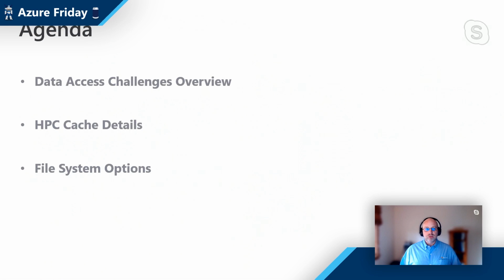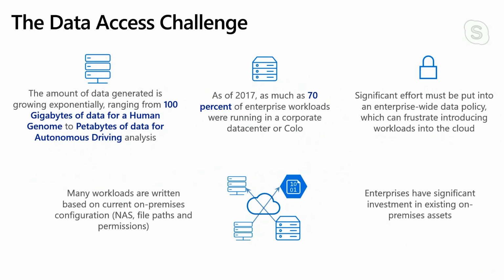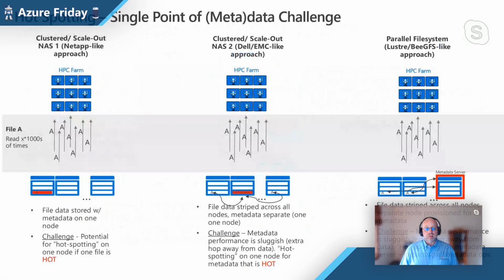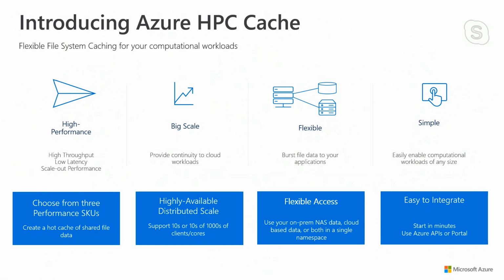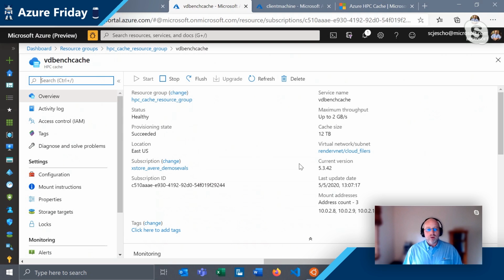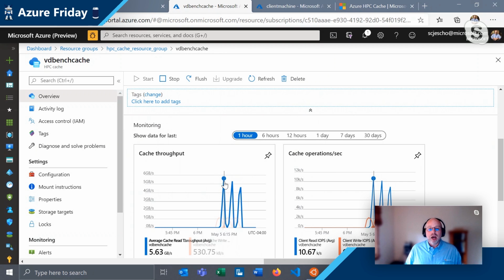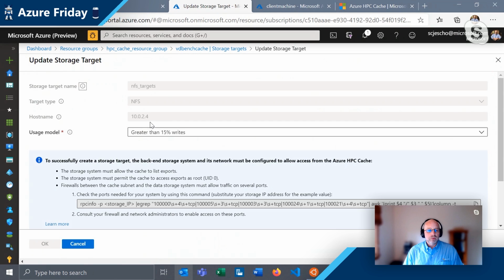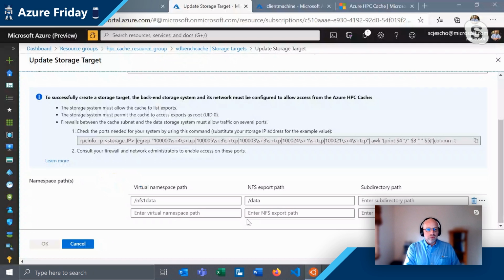Azure HPC Cache - File caching for high-performance computing (HPC) | Azure Friday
Scott Jeschonek joins Scott Hanselman to talk about Azure HPC Cache. Whether you are rendering a movie scene, searching for variants in a genome, or running machine learning against a data set, HPC Cache can provide very low latency high throughput access to the required file data. Even more, your data can remain on its Network Attached Storage (NAS) environment in your data center while you drive your jobs into Azure Compute.

[T0:08:00] - Azure HPC Cache in the Azure portal

What is Azure HPC Cache?